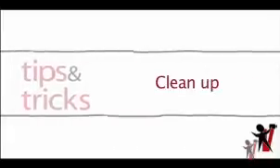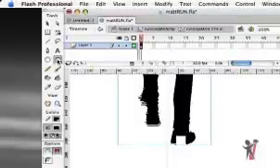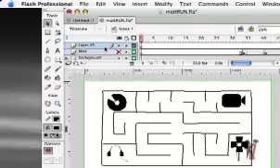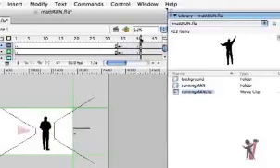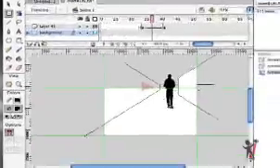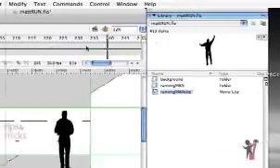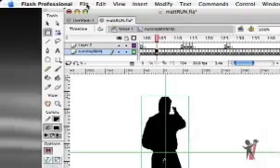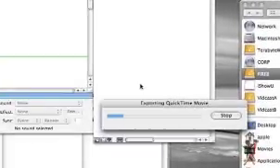Videomaker - Rotoscoping (pt. 2b)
Step-by-step, we recreate the process used to make the animated opening sequence for our Videcast Last week: capturing the video. This week: post production. For more about video, go here